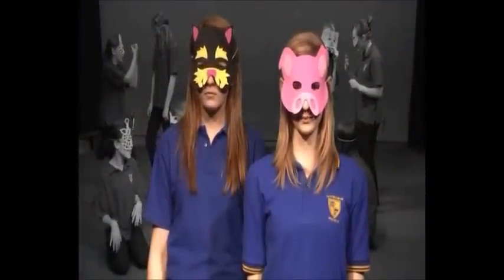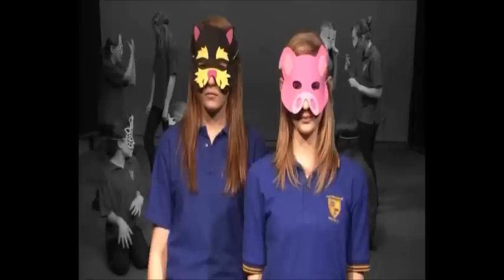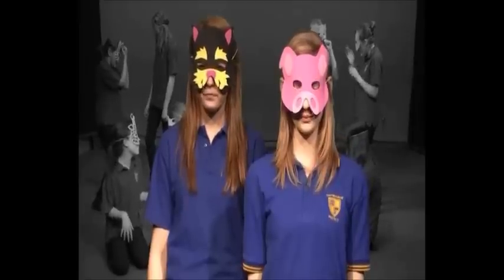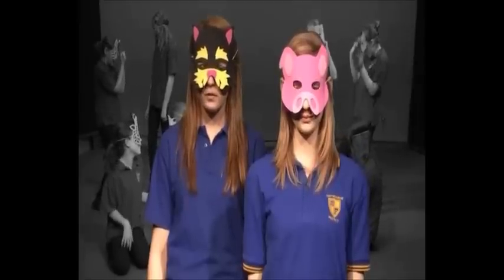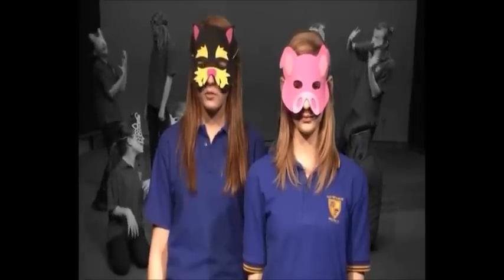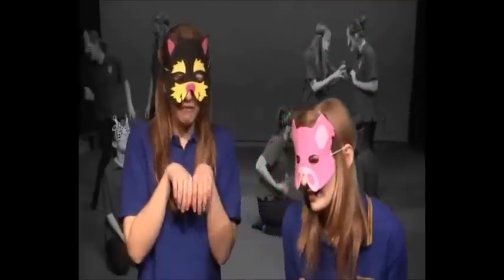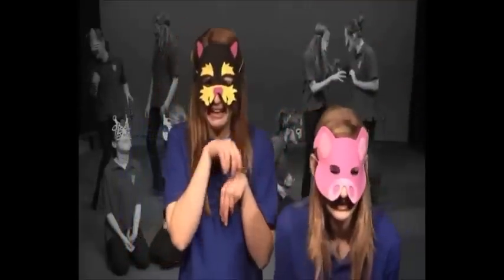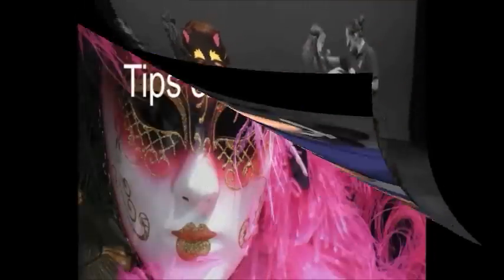How to Use a Mask - Trailer from r4d